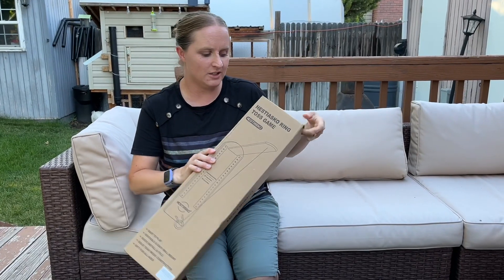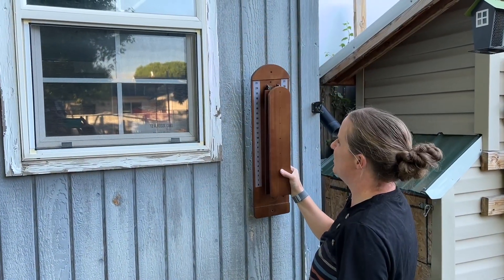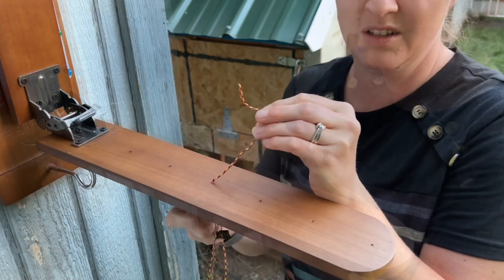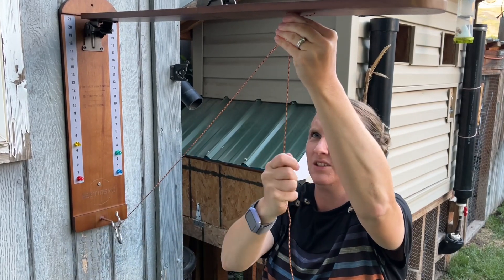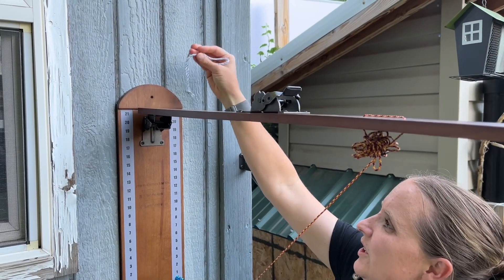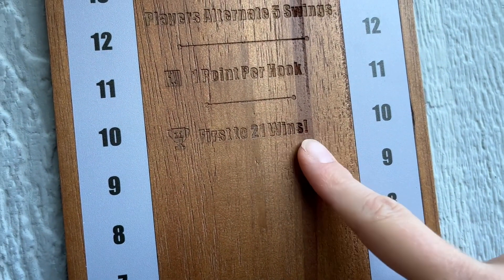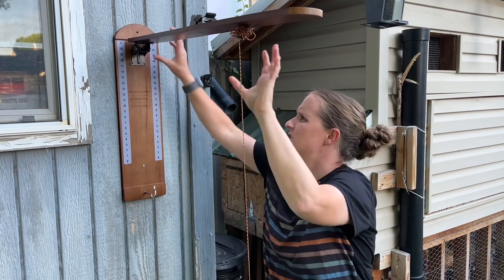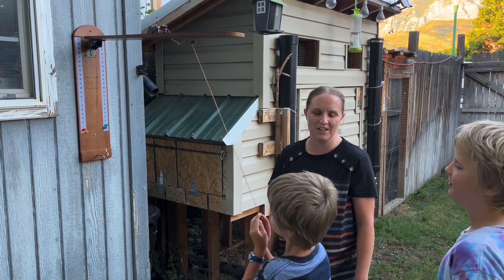Ring Toss Game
Ring Toss Game for Adults, Folding Wall Mount Hook and Ring Game Handmade Solid Walnut Color Edition, Outdoor Games Custom Pub Game Family Game Personalized Lawn Yard Game